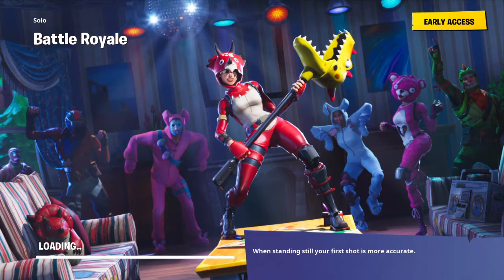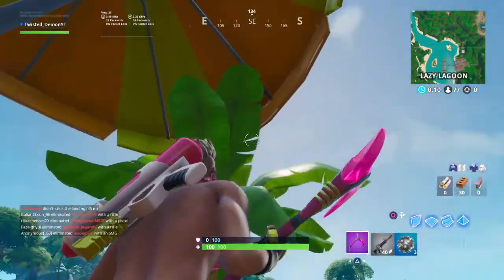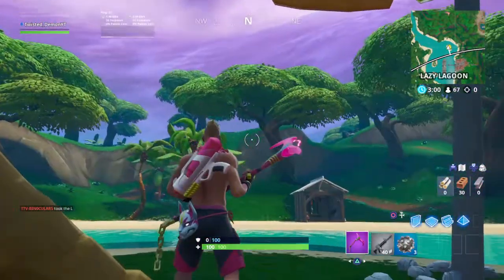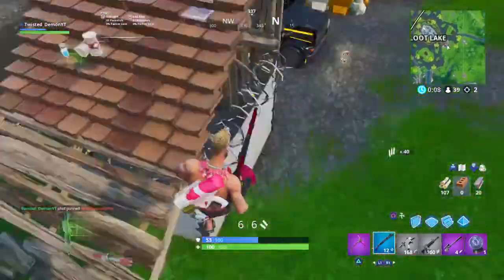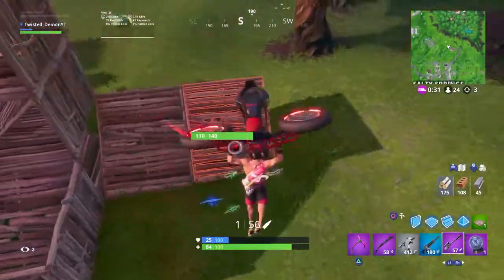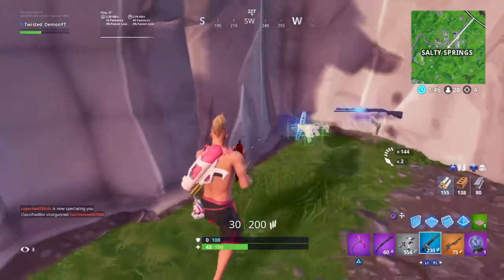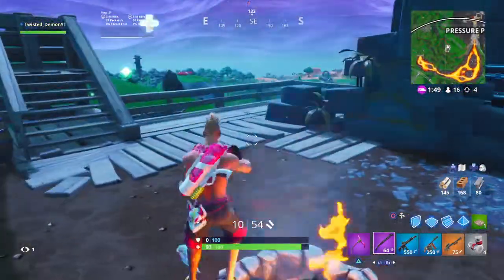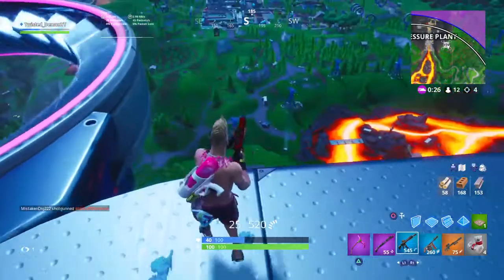New DRIFT SKIN is for money!!!!!!